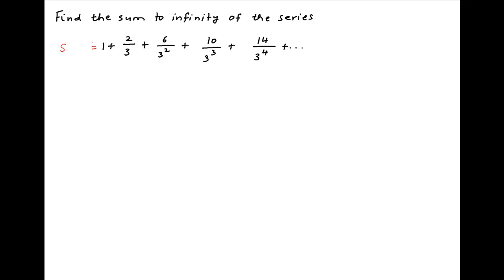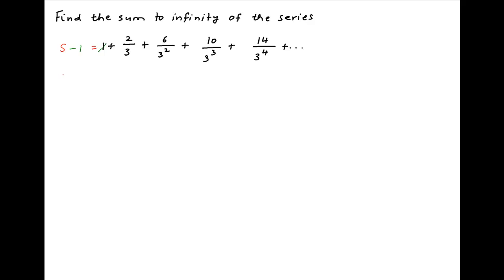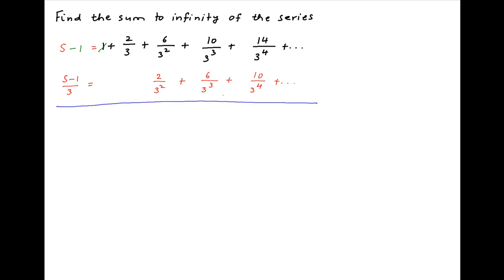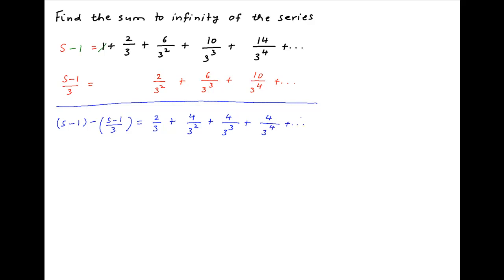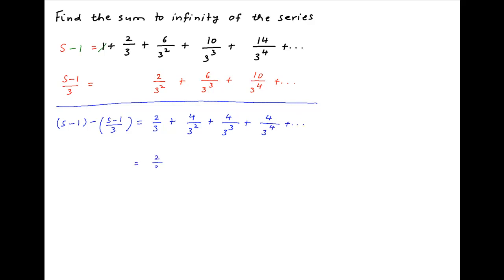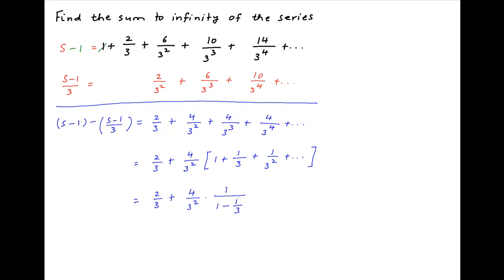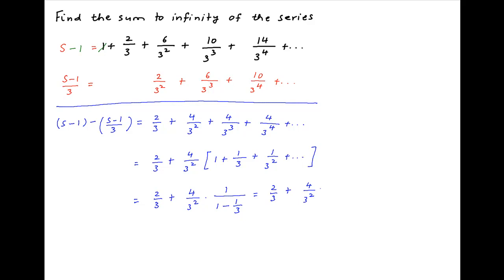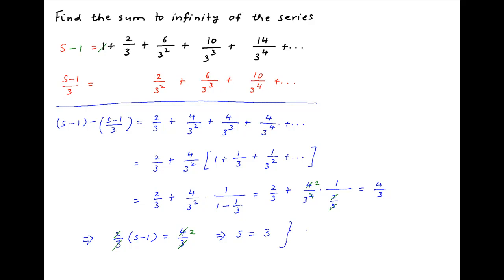Find the sum to infinity of the series 1 + 2/3 + 6/3.3 + 10/3.3.3 + 14/3.3.3.3 + ...